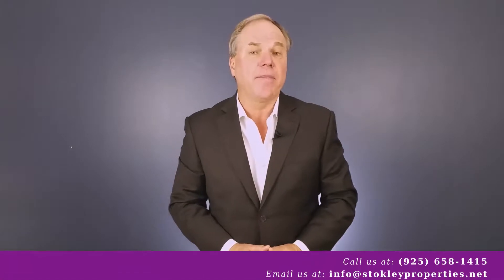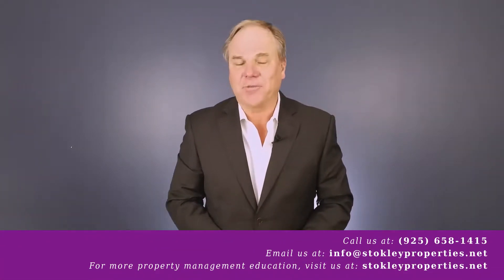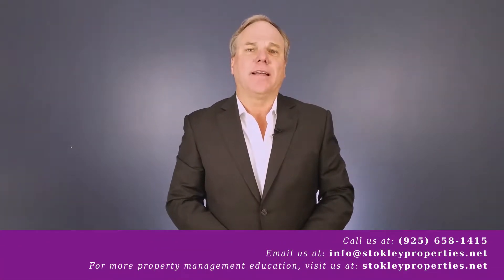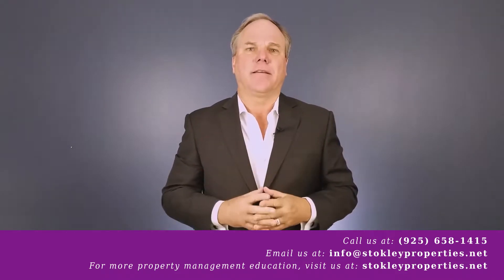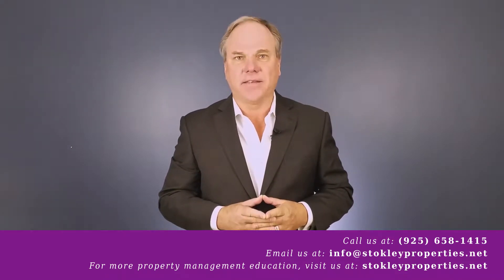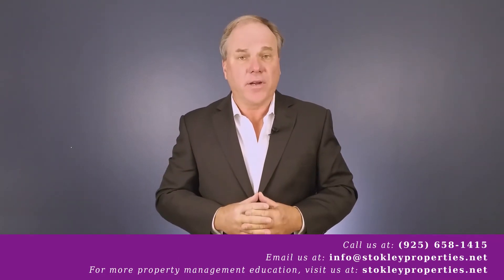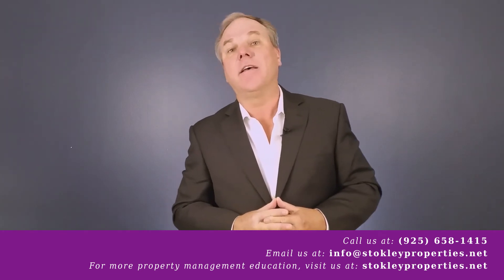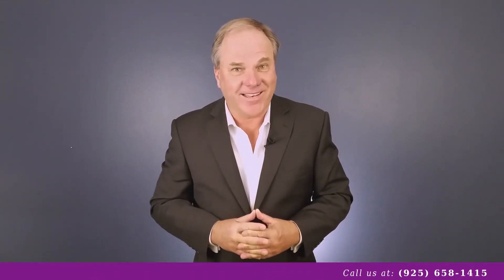What is the best type of residential property to invest in Video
When you want to invest in residential rental property, you have many options. We’re often asked about the best type of property to buy, but it really depends on your goals and what you’re looking for...